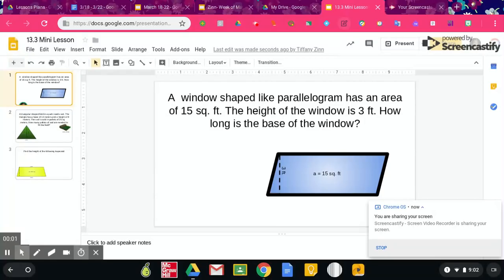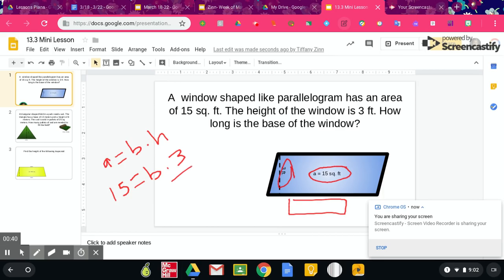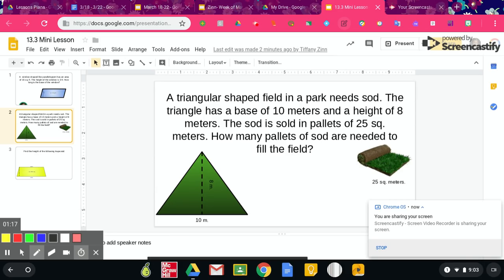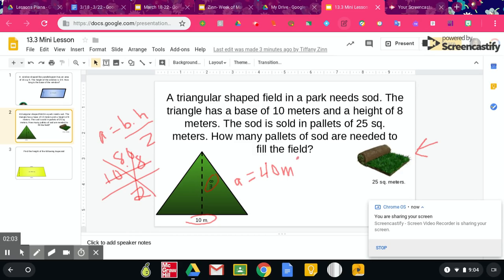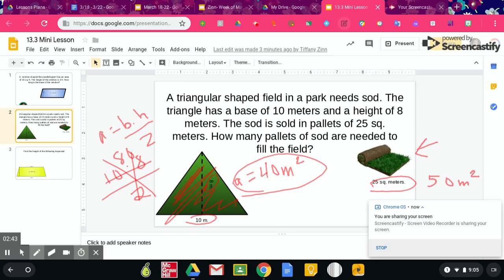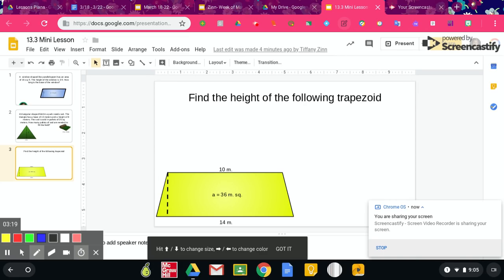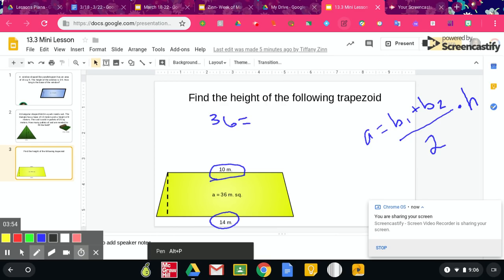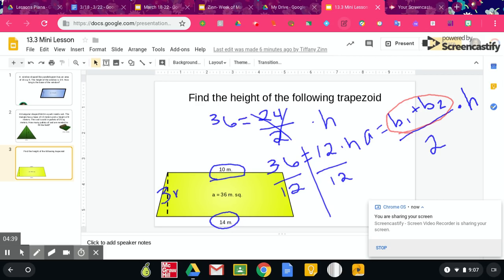13.3 Mini Lesson